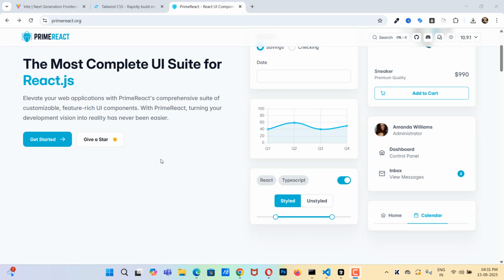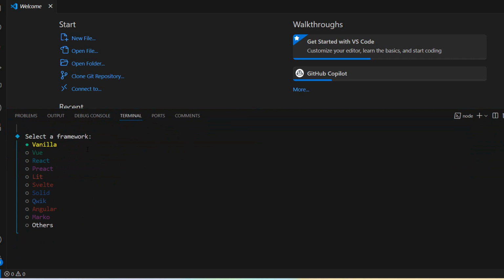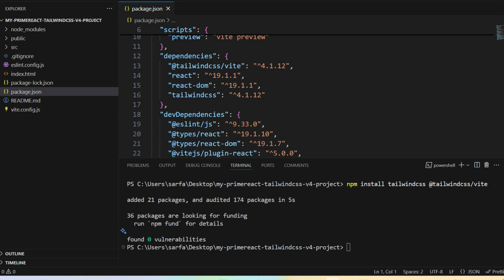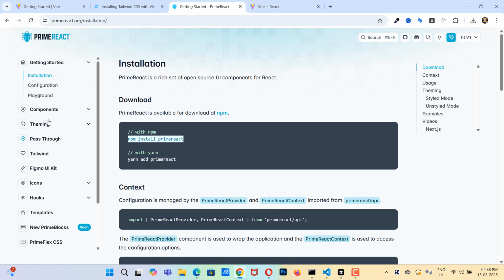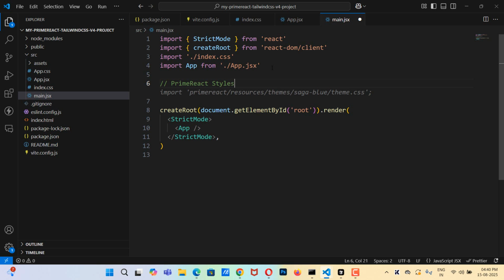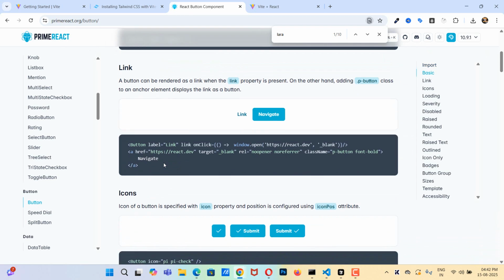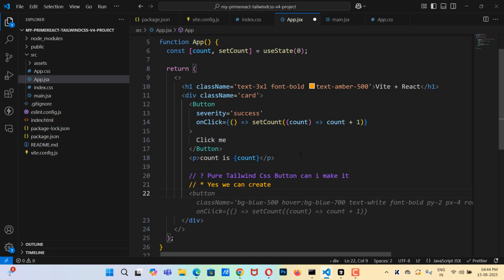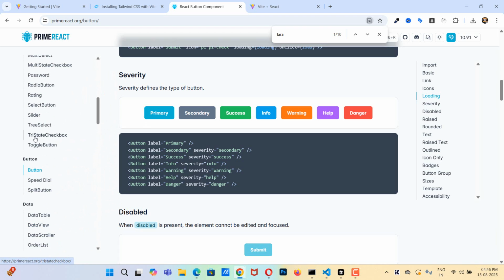How to Install PrimeReact with Tailwind CSS & Vite | Beginner-Friendly